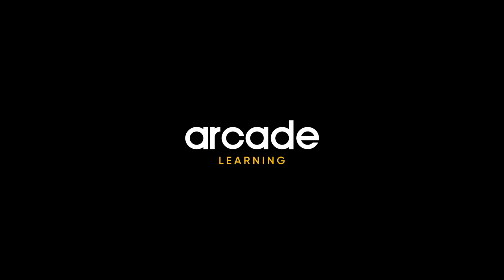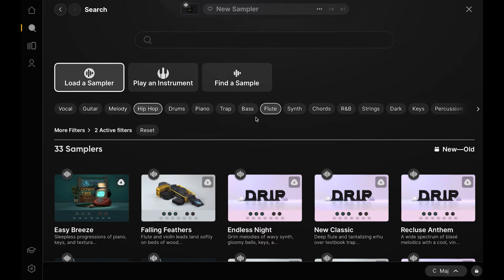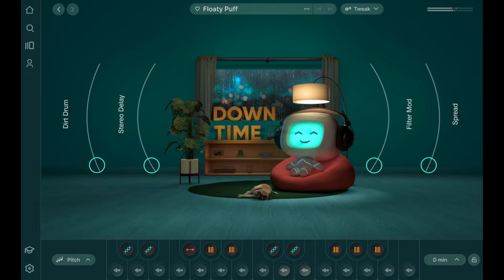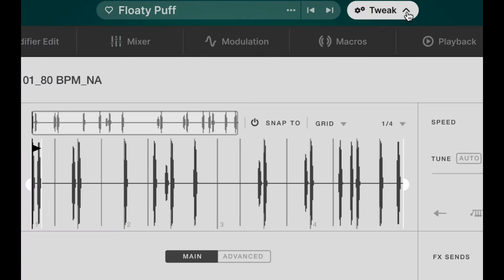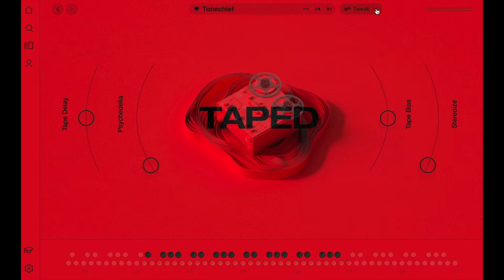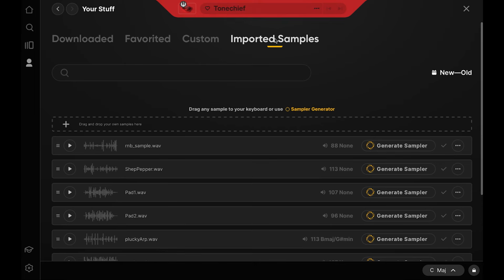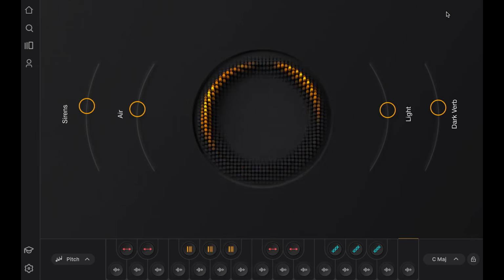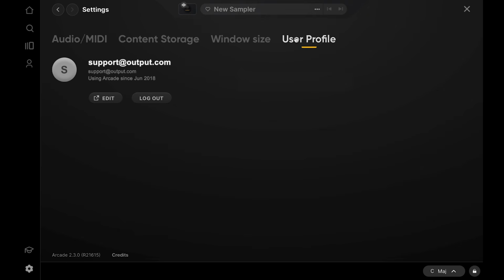Learn the Basics of Arcade in Under 5 Minutes | Arcade Quickstart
Heads up: this walkthrough covers an earlier version of Arcade.

Meet your new inspiration machine. In this overview of Arcade, we show you how to navigate, play, customize, import your own audio and manage settings. In under five minutes, learn everything you need to know to streamline your music-making process with Arcade and start creating.

00:00 Intro
00:17 Opening Arcade
00:26 Home Page
00:31 Search Page
00:45 Lines Page
01:11 Samplers (Modifiers, Macros, Tweak)
01:58 Instruments (Layers, Mix, Modulation, Arpeggiator)
02:51 Your Stuff
3:04 Sampler Generator
3:40 Custom Kits
4:00 Learn Page
4:08 Settings Page
4:18 Close

Visit our Knowledge Base for detailed information about all of Arcade's features

Follow and tag us in your Arcade creations!